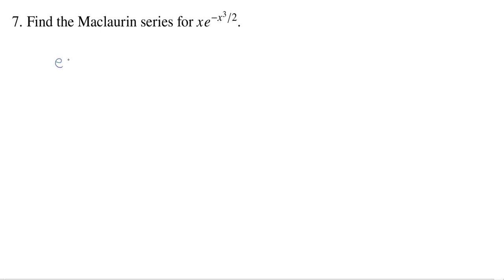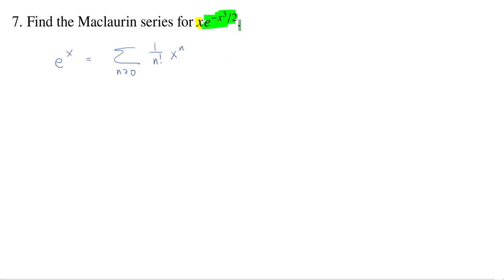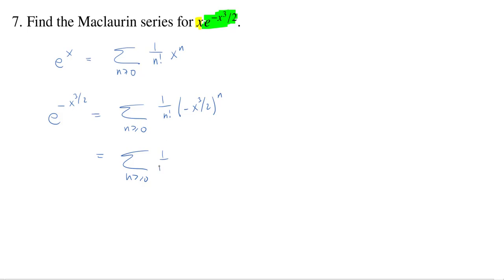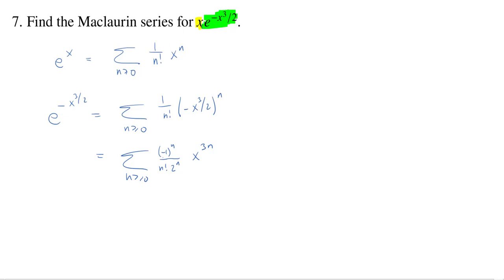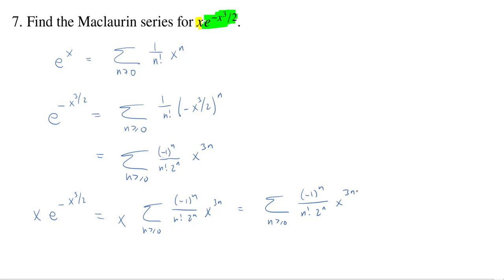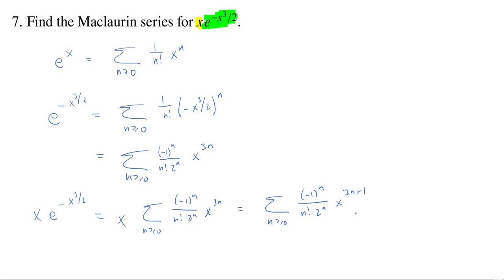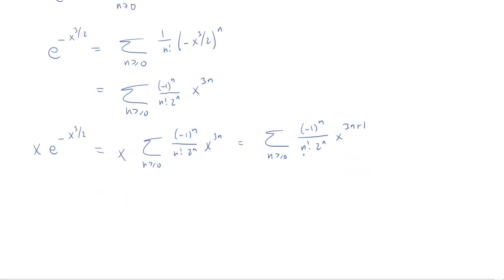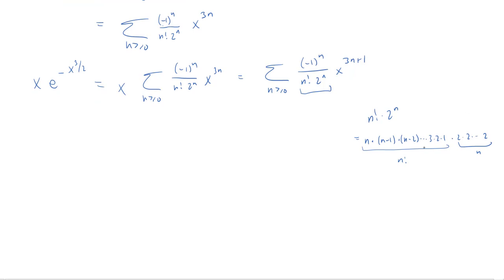Using a Maclaurin Series to Find a Maclaurin Series, Superquiz 3 Problem 7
We use the Maclaurin series for e^x to find the Maclaurin series for xe^(-x^3/2).